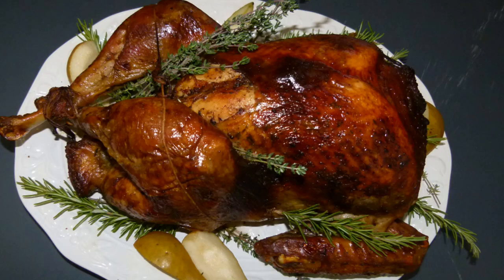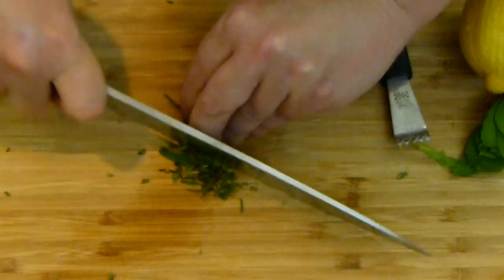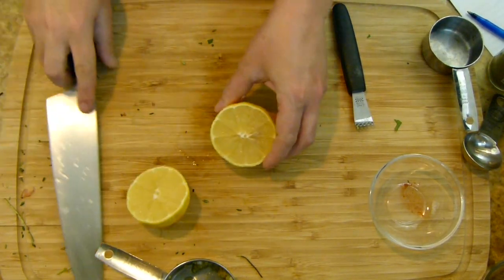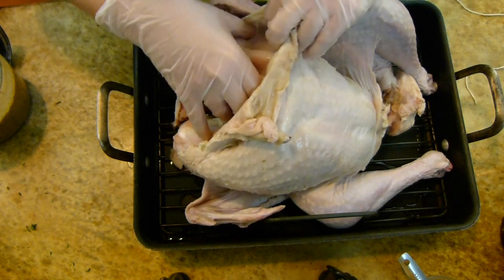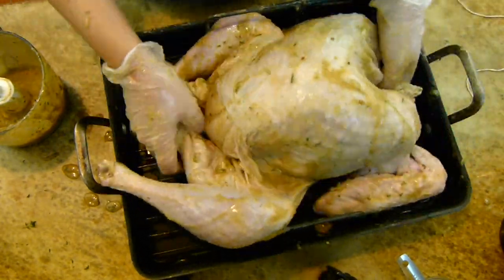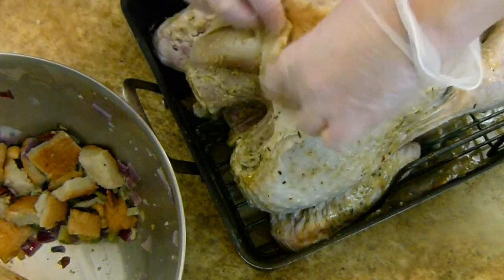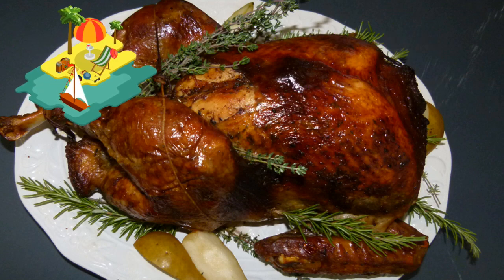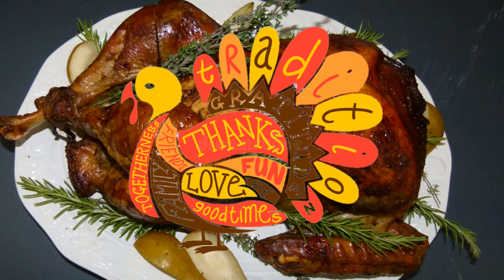How to Cook a Turkey - Garlic and Herb Roasted Thanksgiving Turkey Recipe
Learn how to cook a turkey using this roasted turkey recipe. This Thanksgiving turkey recipe is so juicy and uses lots of fresh herbs including thyme, rosemary and sage along with lots of garlic. If you want to know how to cook a turkey in the oven to be moist or imho how to cook the perfect turkey then look no further. This was the best Thanksgiving Turkey dinner that I have ever had! Just follow this video and use the tips that are given at the end and you are going to have a super moist, juicy and flavorful Thanksgiving Turkey on your dinner table this year.